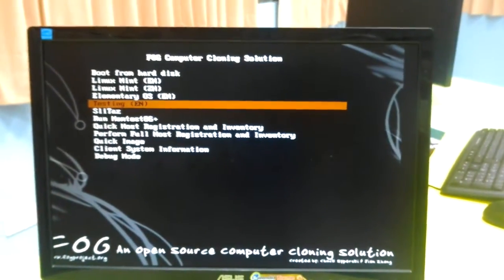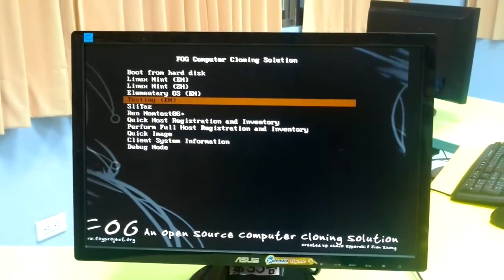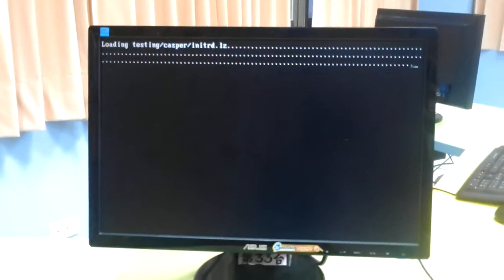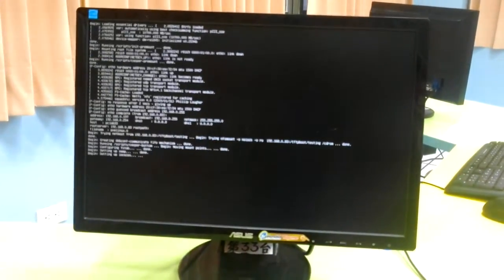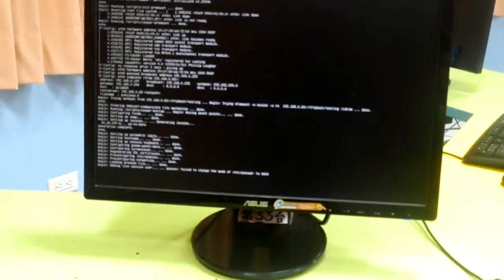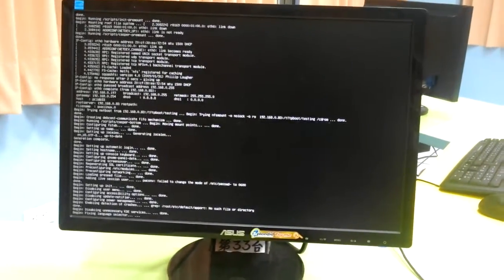Network booting Elementary OS iso in a lab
For our migration off of XP, we are testing Elementary OS, modified to include commonly needed applications and configurations. The boot time is similar toCp. Still need to add network logins.